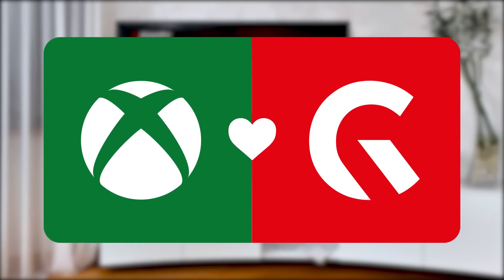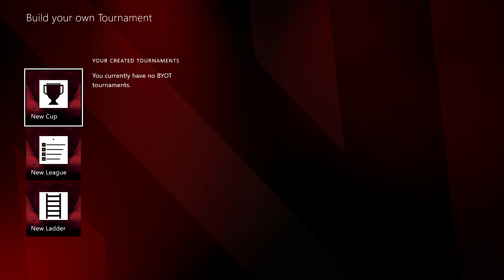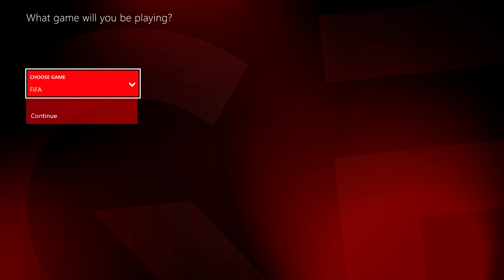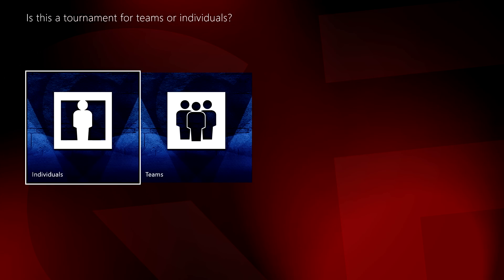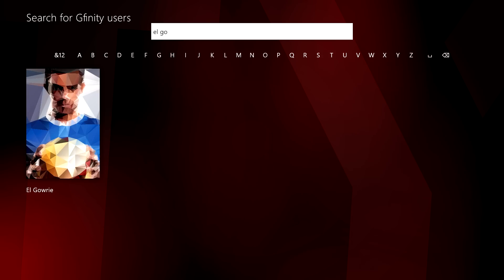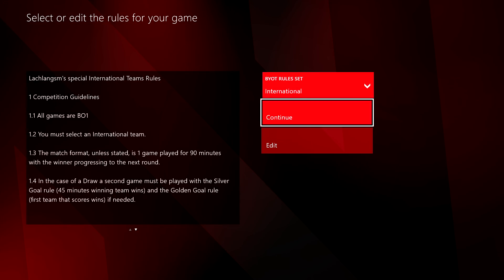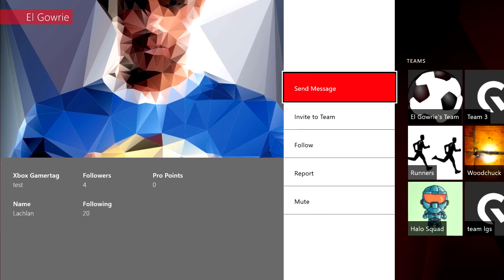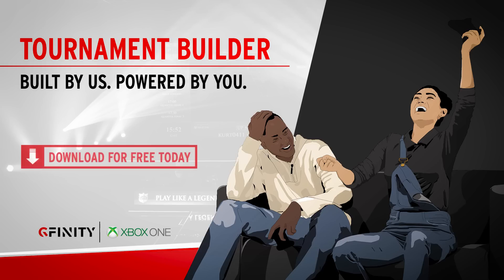Build Your Own Tournament Tutorial - Gfinity For Xbox